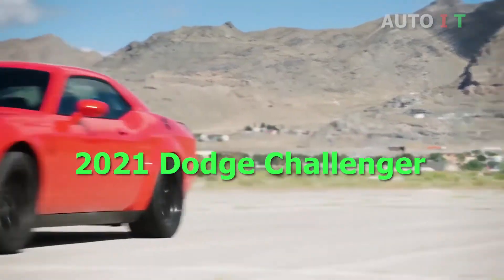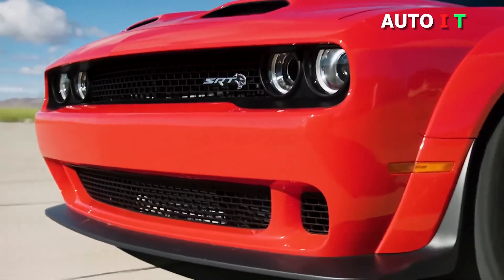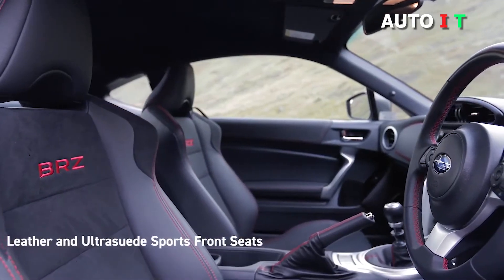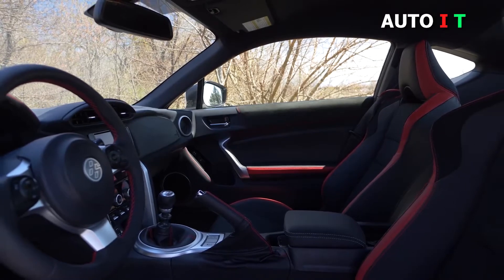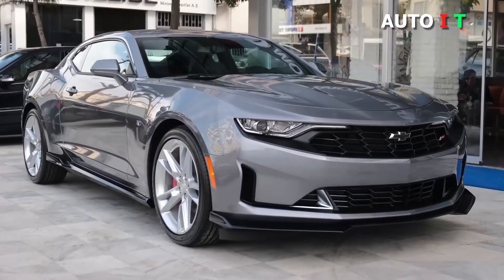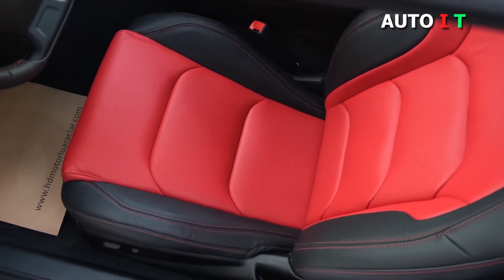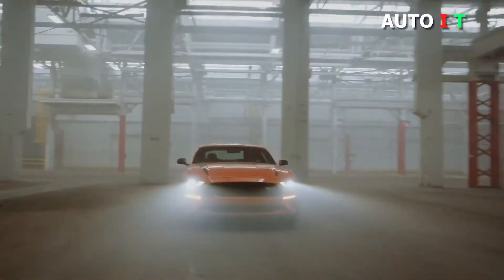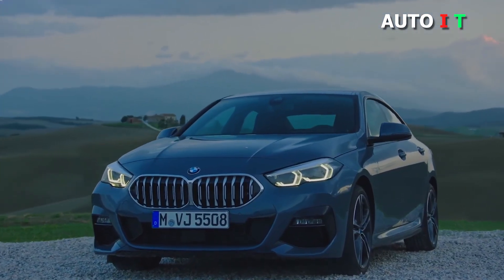6 Best Coupes Under $40K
Coupes Under $40K
2021 Dodge Challenger
2020 Subaru BRZ
2020 Toyota 86
2021 Chevrolet Camaro
2021 Ford Mustang
2021 BMW 2 Series

Coupes_Under_$40K
best_coupes_under_$40k